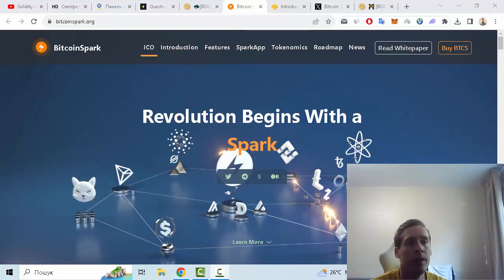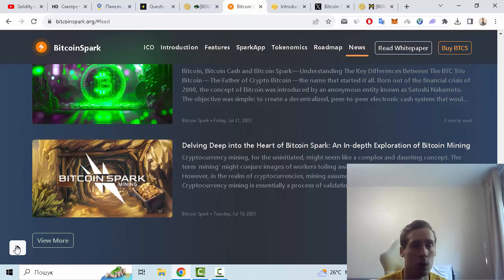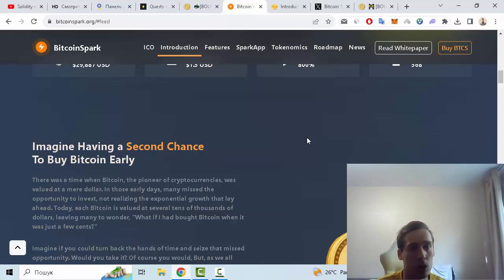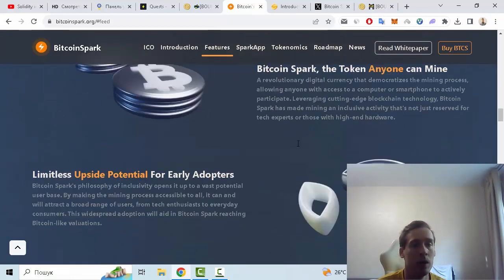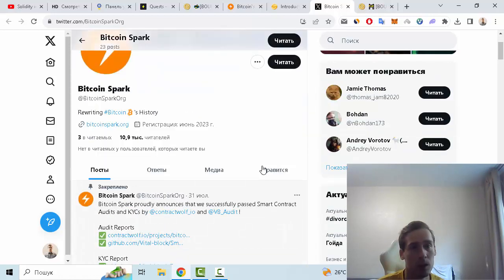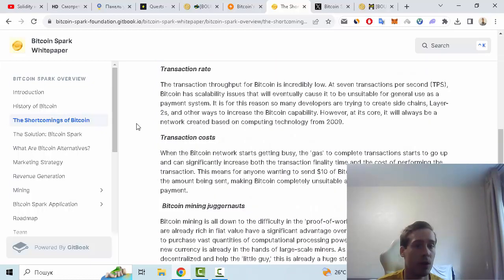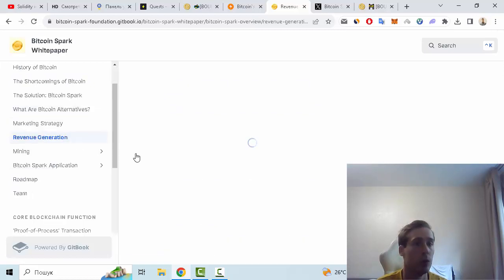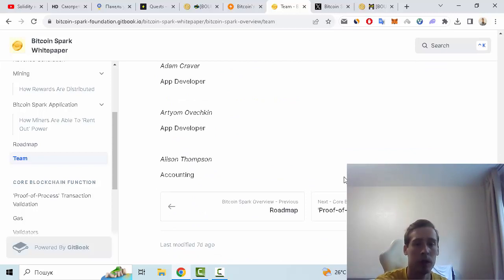Bitcoin Spark my review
gruppaaria